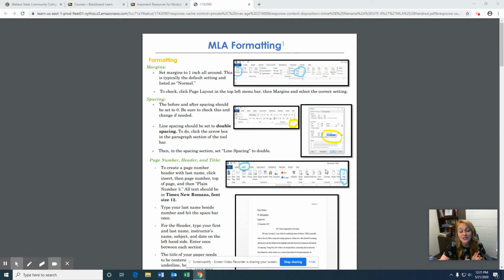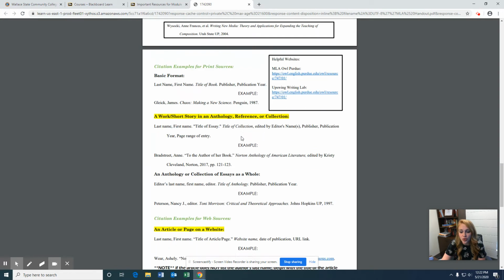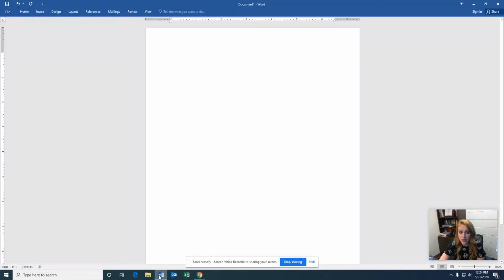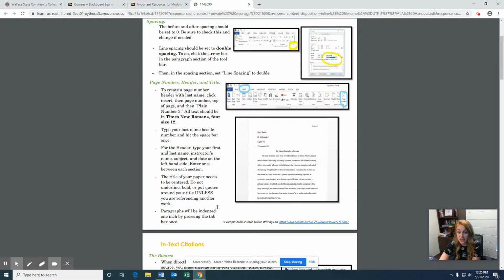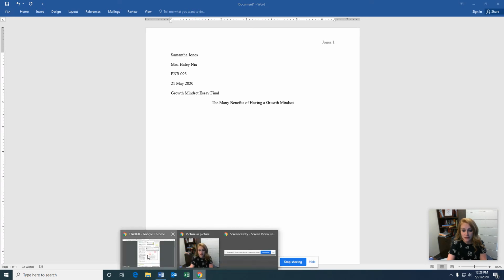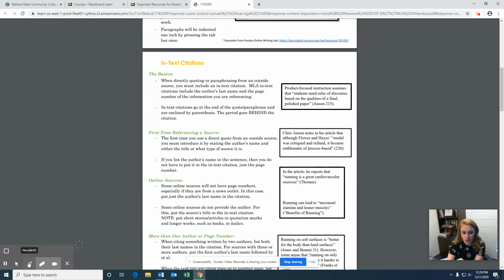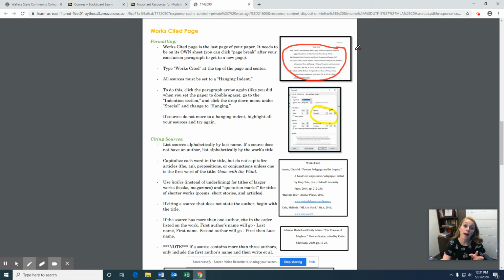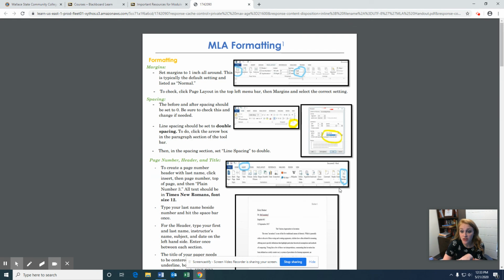MLA Workshop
This video reviews the basics of MLA format.